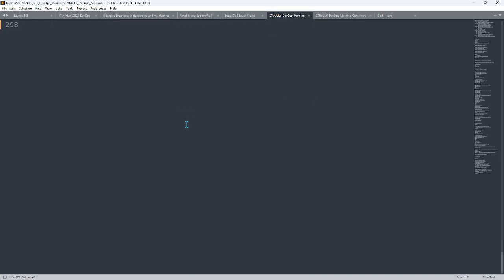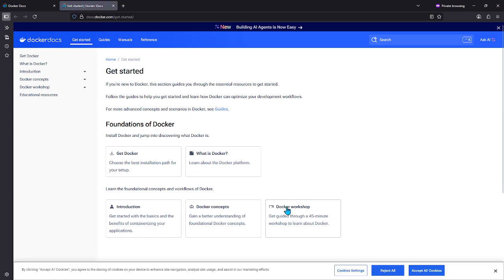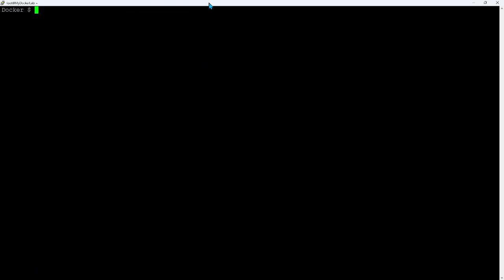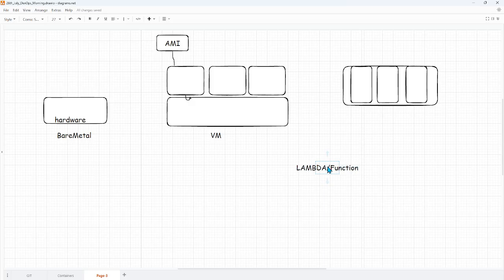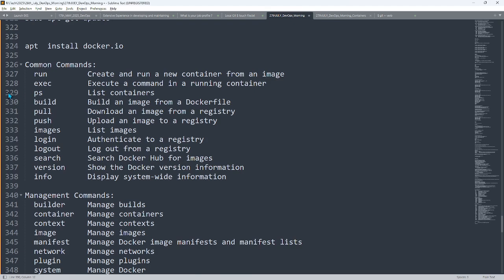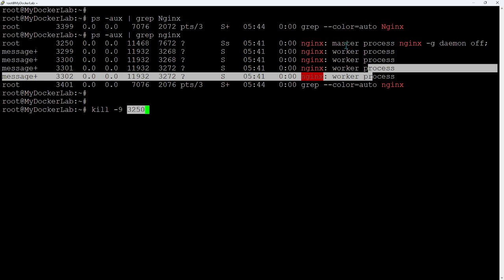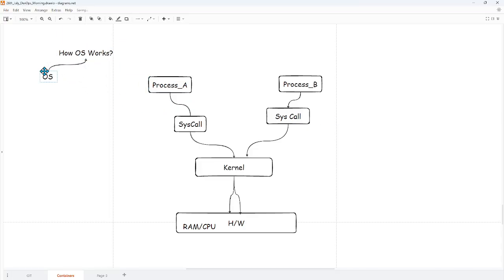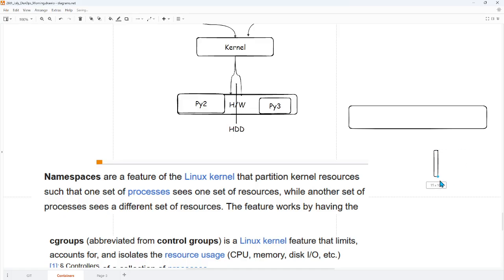Docker Architecture Explained | How Docker Works Internally | Beginner-Friendly Guide (Part 2)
🎓 Welcome to Part 2 of the **Containers Mastery Roadmap – Beginner to Pro** series!

In this video, we take a deep dive into **Docker's architecture** and explain how Docker really works under the hood:

✅ What is Docker and why is it important?
✅ Docker Components – Docker Daemon, CLI, Docker Engine
✅ How the Docker CLI communicates with the Docker Daemon
✅ What happens when you run: `docker run nginx`
✅ DockerHub, Images, and Container lifecycle
✅ Clear visual walkthrough of Docker flow and architecture

Whether you're a DevOps beginner or a cloud learner, this chapter will help you **build mental clarity** around how Docker containers are created, started, and managed internally.

🎯 This is a must-watch before you get hands-on with Docker CLI, Dockerfiles, and Compose.